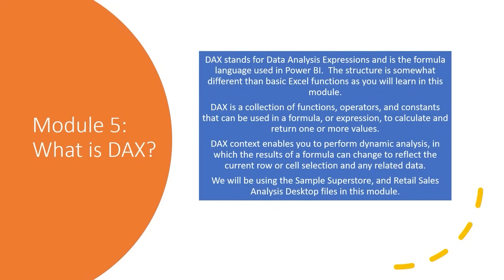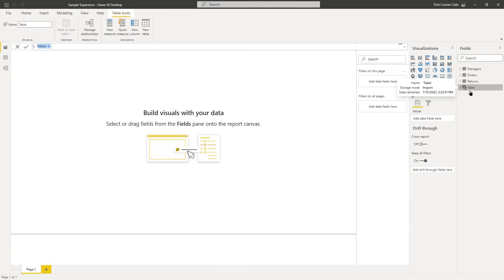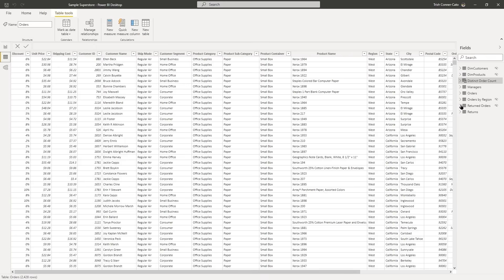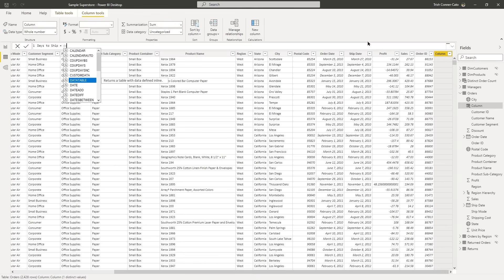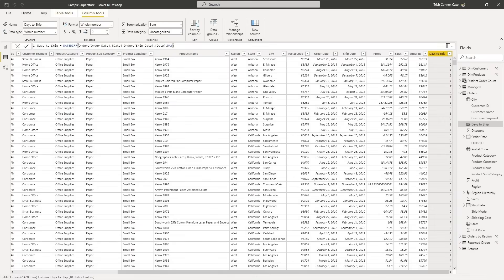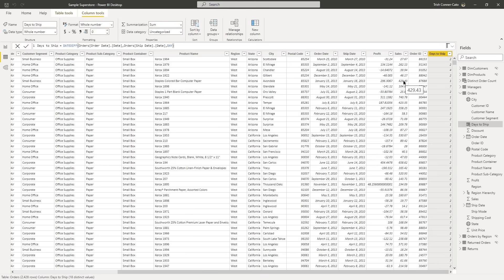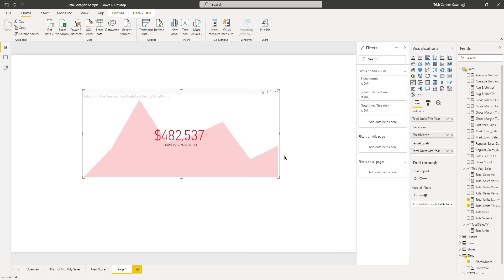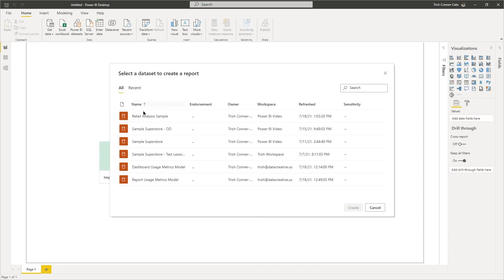Power BI Advanced Tutorial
Who it's for: Business Analysts, Data Analysts, and everyone in between looking to take the next step in data processing and visualization.

What it is: Power BI is Microsoft’s business analytics platform. It’s designed from the ground up to take mass sets of data and organize, analyze, and visualize it using live dashboards and interactive reports.

What you'll learn: In this series, users will be introduced to the foundational concepts of building queries and prepping data for analysis. Users will learn to build relationships across multiple databases using Power Pivot, all the while learning useful functions to help take data to the next level. Become familiar with building and navigating live dashboards and interactive reports, and much more.

Username: manuals
Password: password

Start 0:00
Introduction 0:03
Creating Calculated Tables 2:08
Creating Calculated Columns - DATEDIFF 6:03
Creating Calculated Columns - RANKX Highest 9:32
Creating Calculated Columns - RANKX Lowest 12:54
Creating Calculated Columns - RANKX Dense 18:50
Creating Quick Measures 20:40
Creating Measures 26:54
Creating Date Tables 31:38
Time Intelligence Functions 41:59
Key Performance Indicators 46:13
Additional Key Performance Indicators 49:59
DAX Recap 53:44
Introduction to Optimizing Model Performance 54:41
Publishing Dataset to Service 57:16
Using DirectQuery on Power BI Dataset 59:48
DirectQuery vs Import File Size Comparison 1:01:46
Importance of Variables 1:05:09
Building a Measure to Use in a Measure 1:07:11
Building a Measure with Variables and Comments 1:09:06
Adding Measures to Multi-Row Card 1:16:59
Other Optimization Techniques 1:19:53
Conclusion 1:21:23